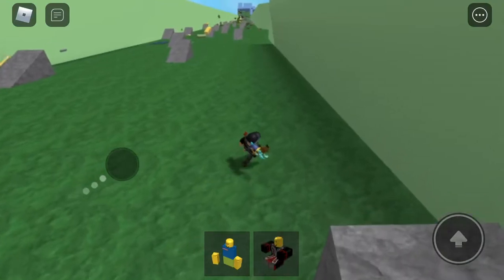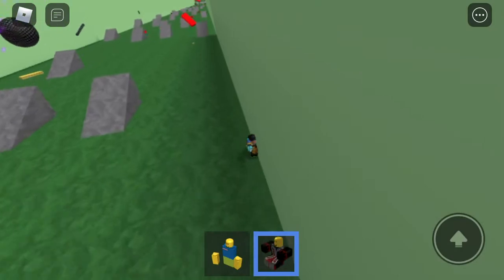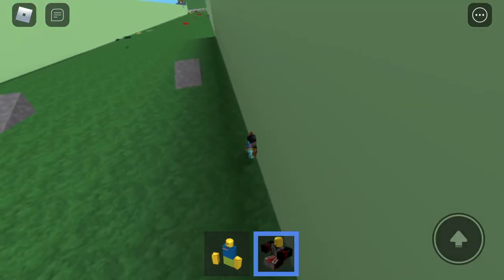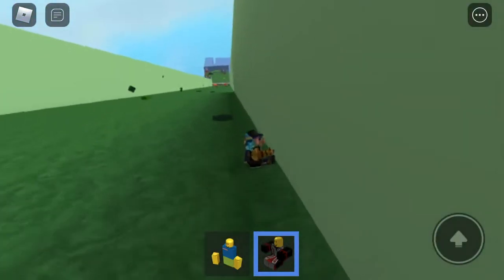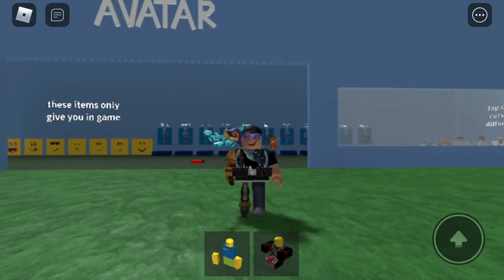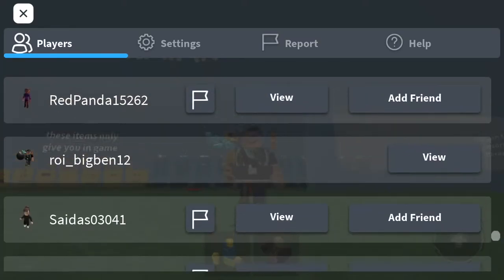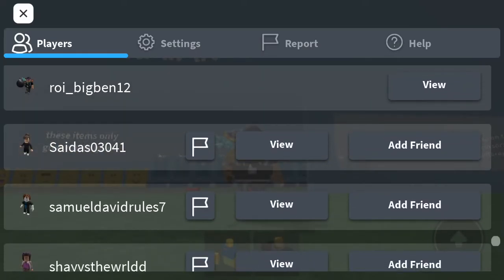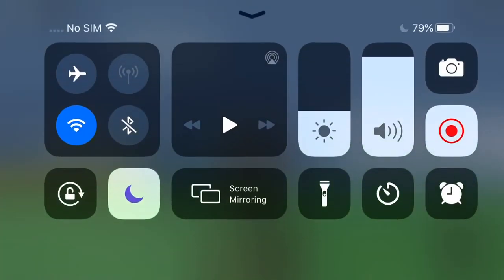How to get down already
It’s called Drive down the slide of doom